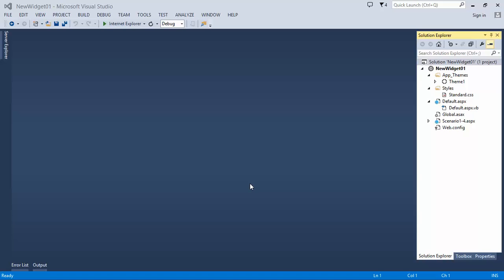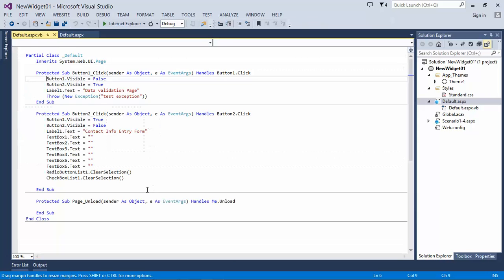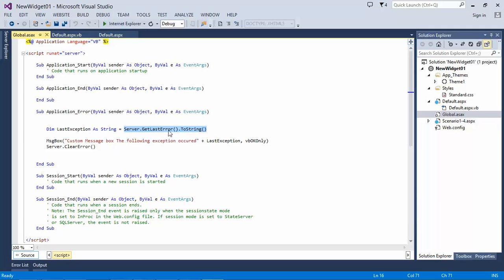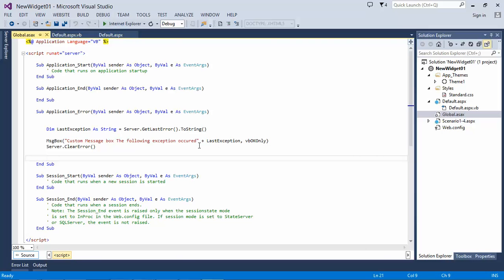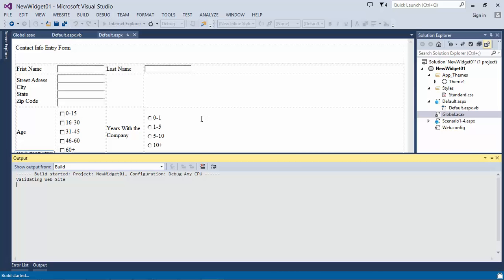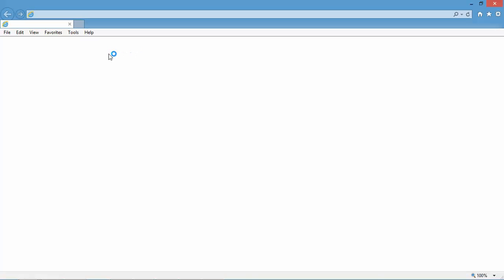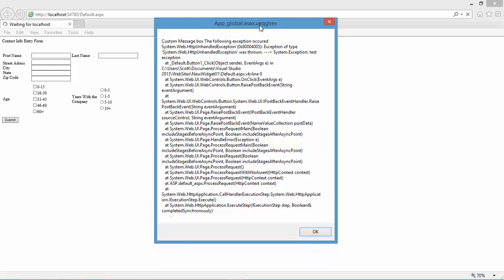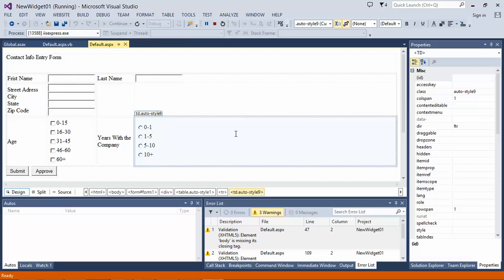COP2823 Scenario2-2vb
VB Create an exception, catch it and display the exception without stopping the app.